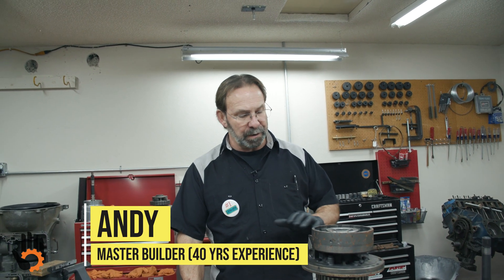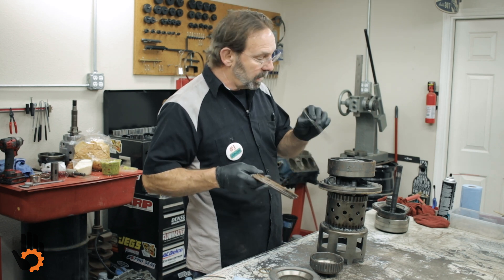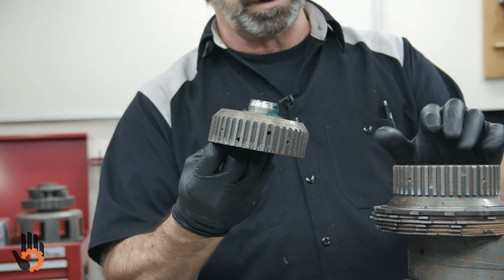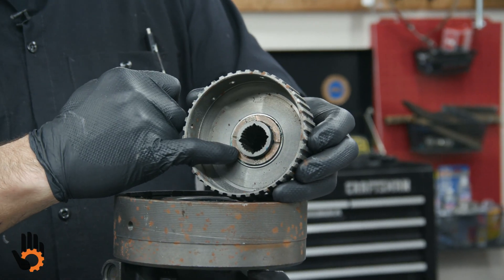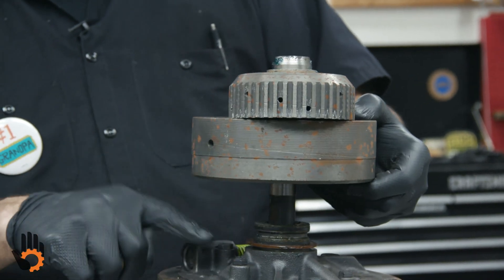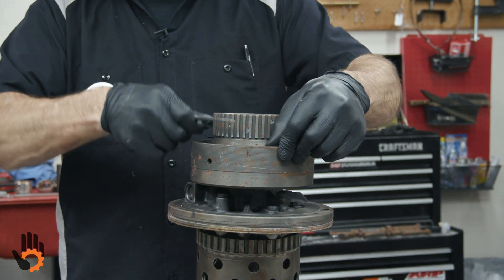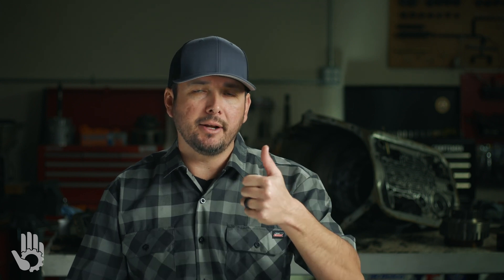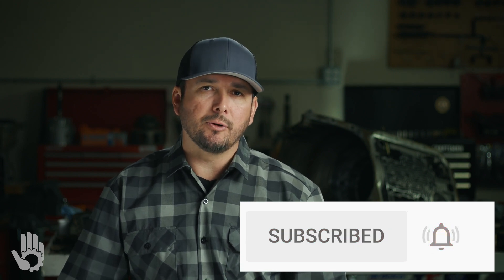TH400 Build Series - Building Clutch Drums (Continued)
See what it takes to assemble the clutch drums in the GM TH400 automatic transmission.
With some know-how, these clutch packs can be fairly simple to assemble.  However, overlooking some seemingly small details, during assembly, will likely result in headaches on the road test, and could result in a repeat transmission failure.
Note:  This is a continuation of the last video, as we forgot to include some important details.

See what it takes to build the TH400 Clutch Drums:
1). Forward Clutch.
2). Direct Clutch.

Help This Channel Grow:
Coming Soon!

TH400 Different Cases (Chevy vs BPO):  Coming Soon!

RESOURCES:
TH400 - Parts, tools, & supplies:

🚨 Don’t get left behind — join our email list.

Want to send something cool?
Stickers, tools, stories…
Mail it here:
Southpaw Autoworks LLC
3298 N Glassford Hill Rd, Ste. 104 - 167
Prescott Valley, AZ, 86314

All video content is the intellectual property of Southpaw Autoworks LLC and may not be reproduced without written permission.